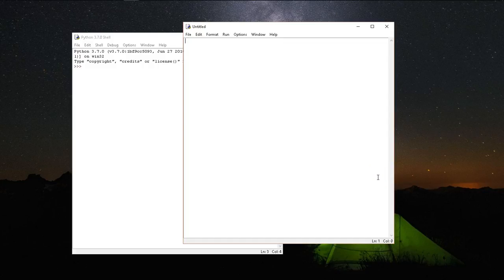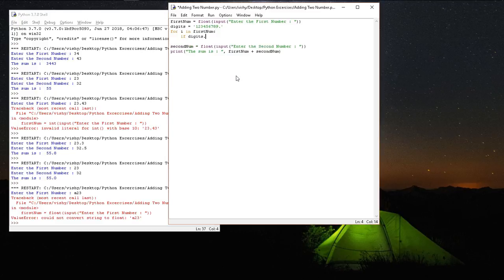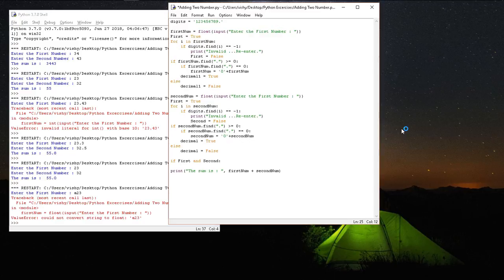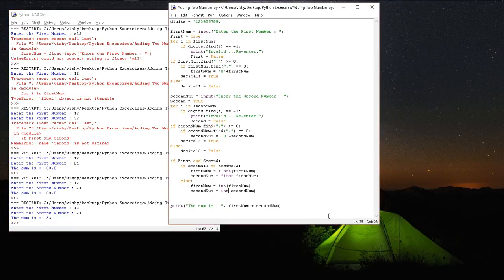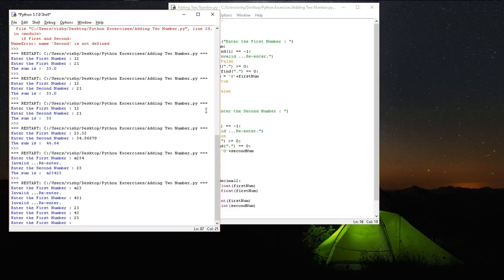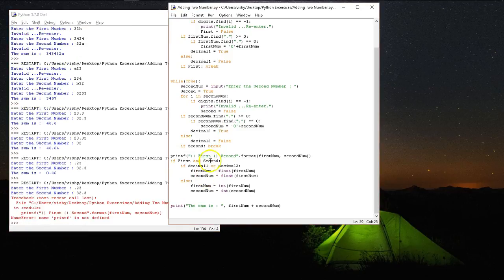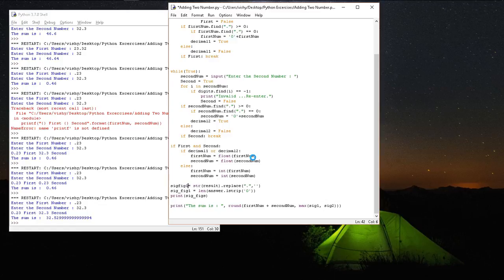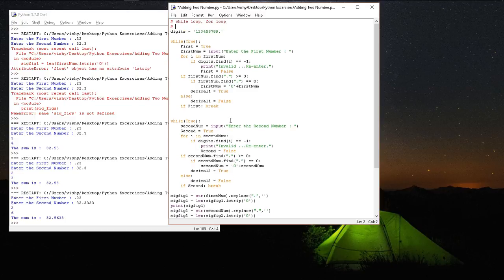006 Adding two numbers !!